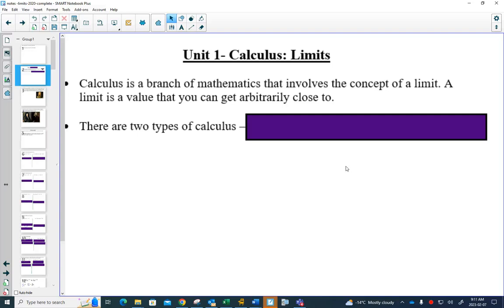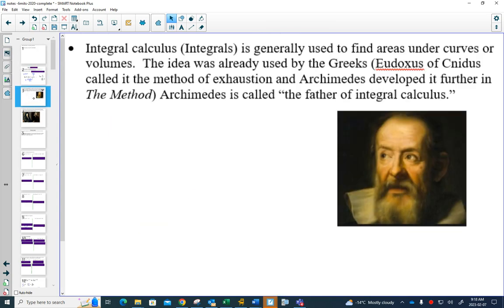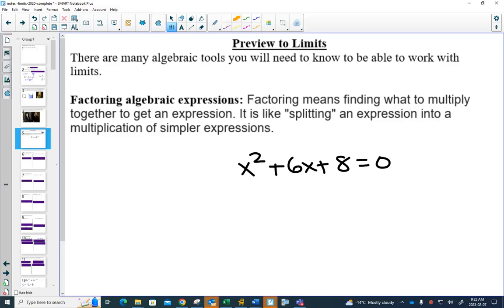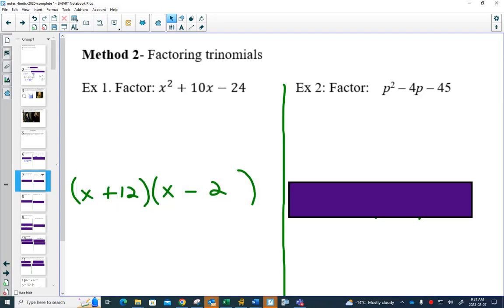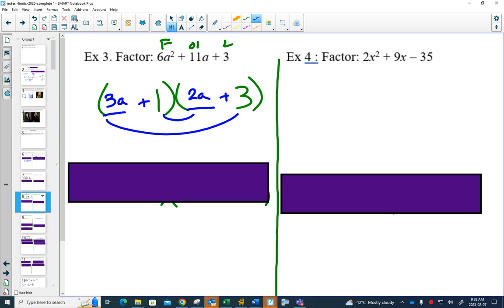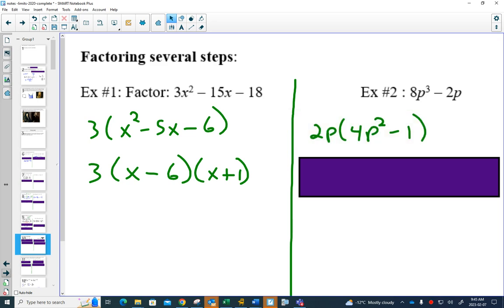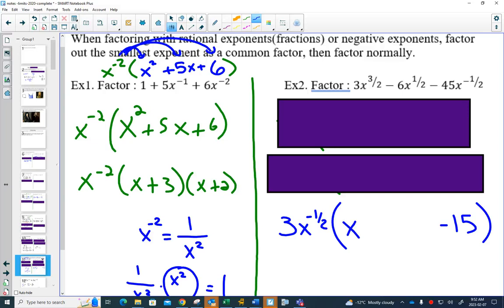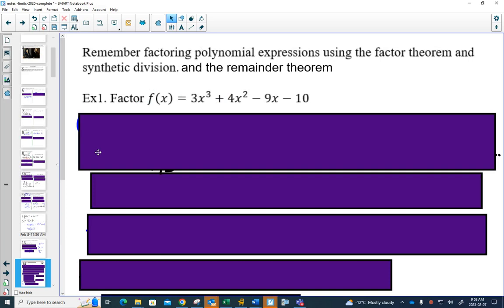MA45S Introduction to Limits Factoring Practice